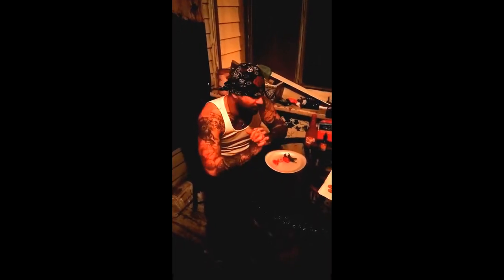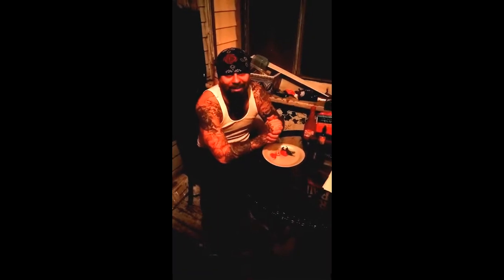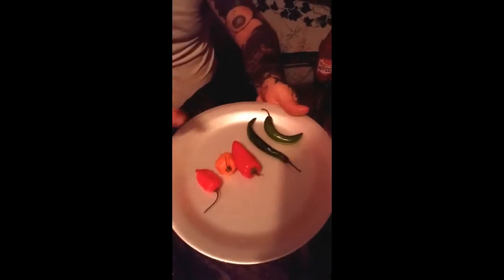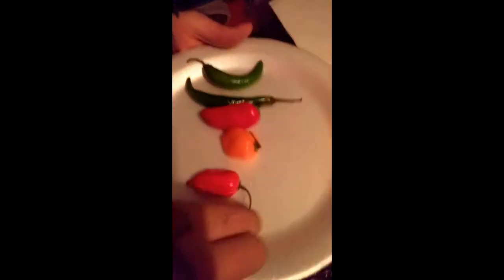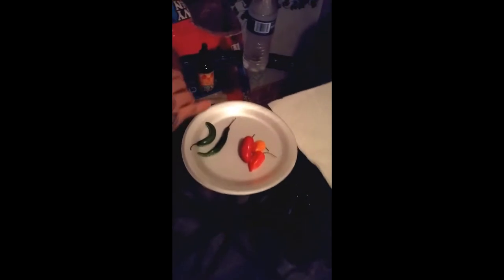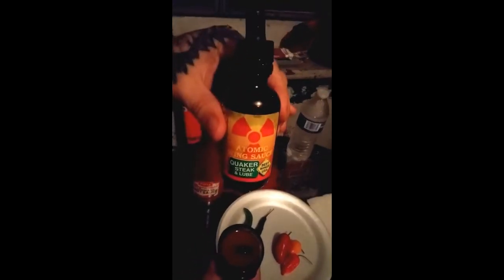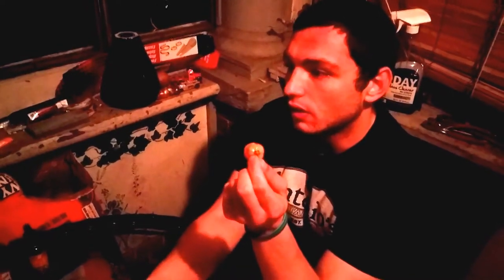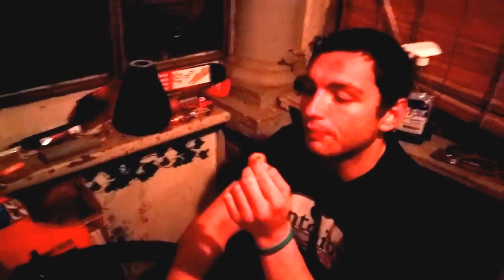nico b 5 hot pepper